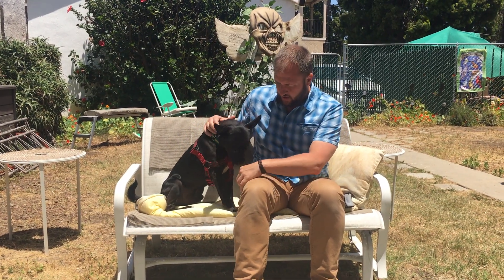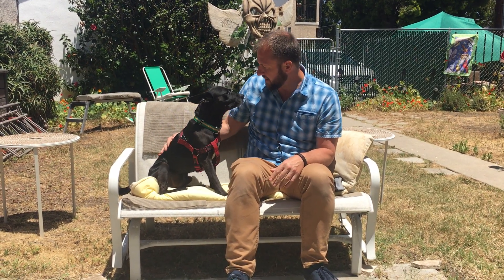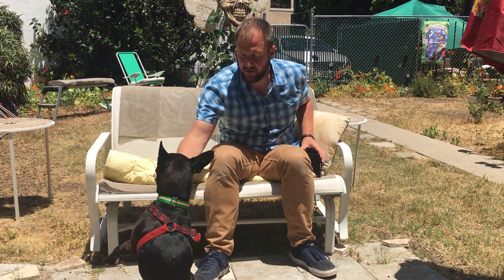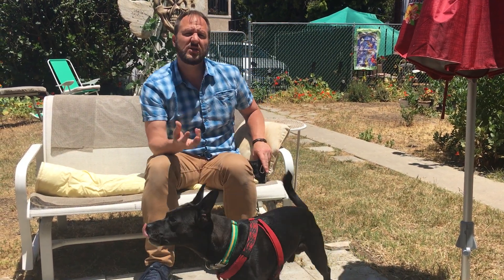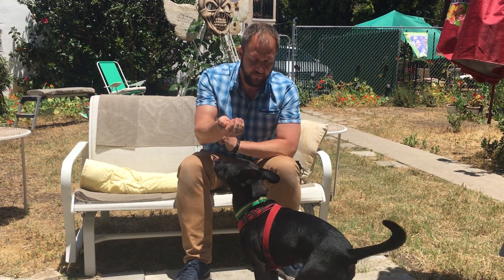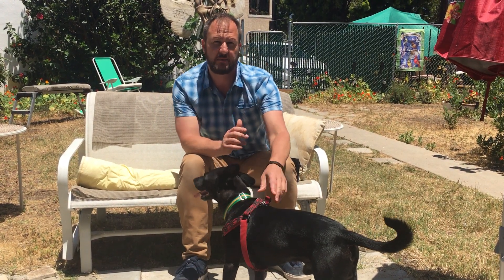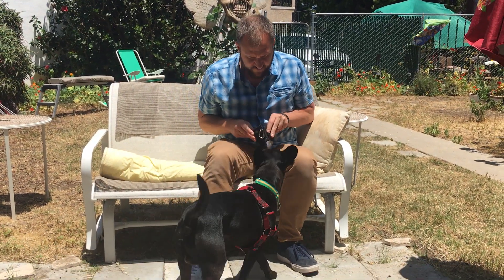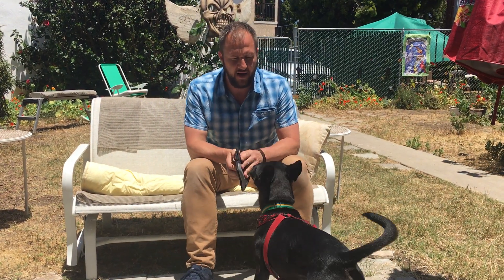Pesto's Roadmap to Success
For this Santa Monica dog training session we taught 2 year-old intact Pit Basenji Terrier mix who charges other dogs on walks out of excitement and how to Namaste on command.